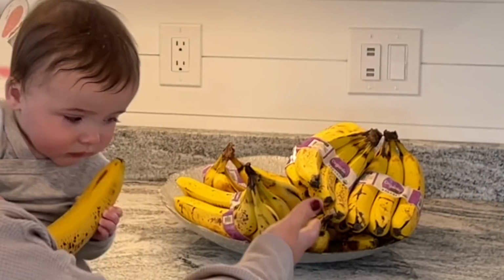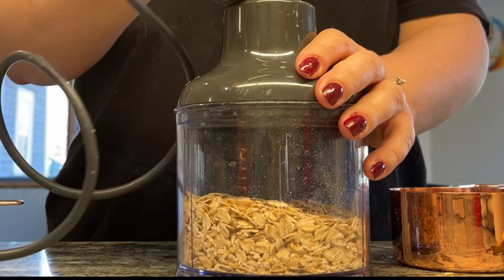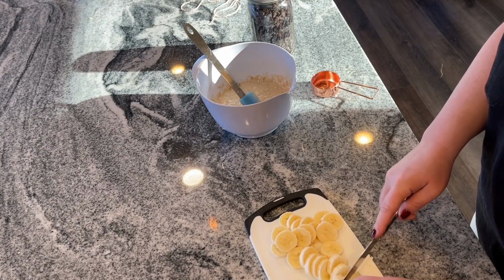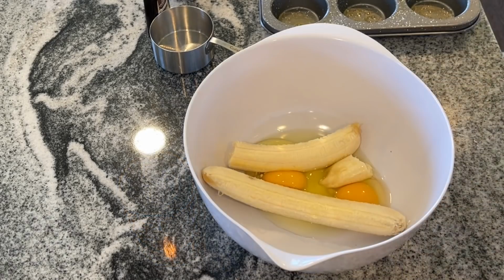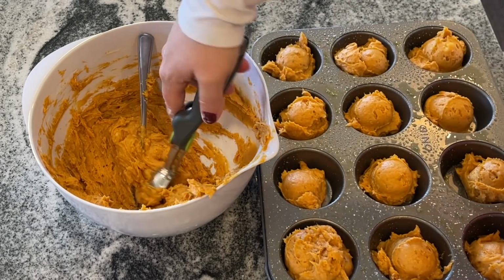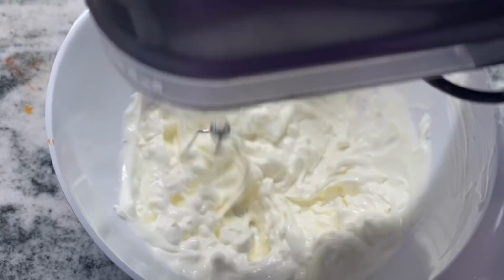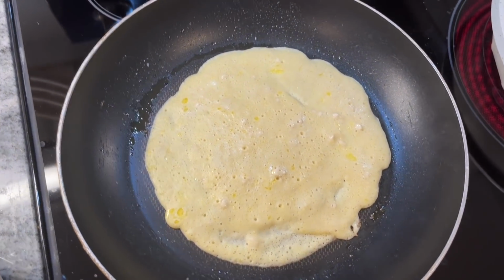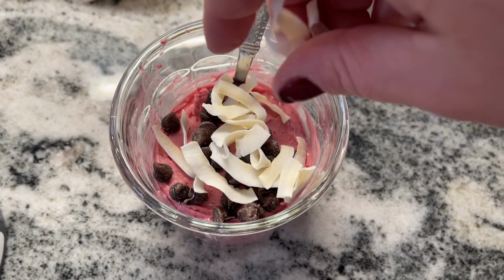New Ways to Use Old Bananas | Using Up Extra Bananas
Check out these new ways to use up your old bananas. If you have extra bananas on hand it's likely you are wondering how to use them. Bananas are such cheap budget friendly fruits that are versatile and can be used in many recipes. You can save money with these budget meals.

Recipes from this video:
2 ingredient Banana Cookies:

Hand Held Food Processor
Hand mixer
1 1/2 tbs cookie scoop
Rose Sheet Pans
White Mixing Bowls
Rose Gold Kitchen Tools and White Measuring Spoons
Pyrex Cup Measures
Rose gold measuring cups